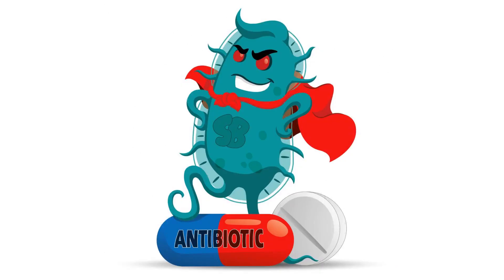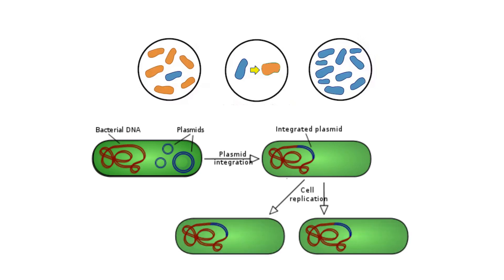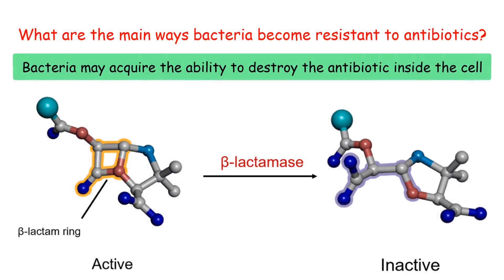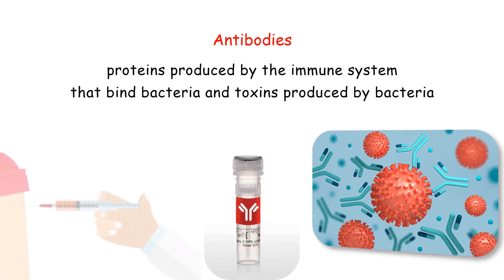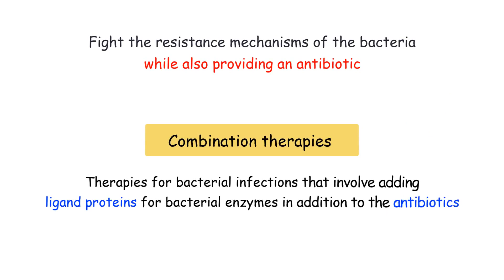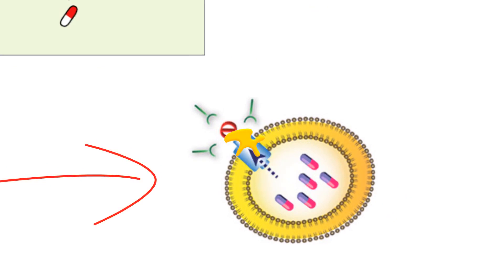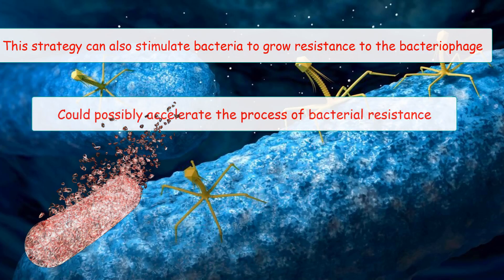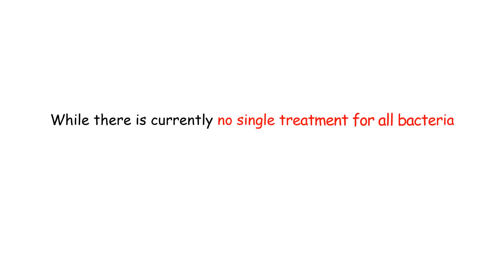ANTIBIOTIC RESISTANT BACTERIA! How do they become resistant? Can they still be killed?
This video covers the topics of how antibiotics become resistant to bacteria and possible ways to treat bacteria that have become resistant to antibiotics.

Some of the journal articles used in the production of this video are as linked here:

IJMS | Free Full-Text | Defeating Antibiotic-Resistant Bacteria: Exploring Alternative Therapies for a Post-Antibiotic Era

Pathogens | Free Full-Text | Bacterial Antibiotic Resistance: The Most Critical Pathogens

Renaissance of vancomycin: approaches for breaking antibiotic resistance in multidrug-resistant bacteria